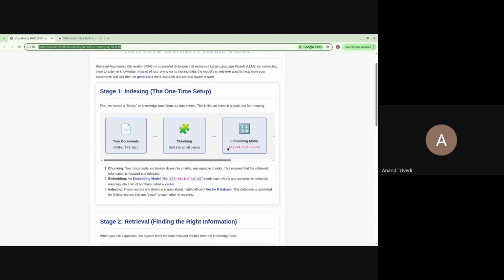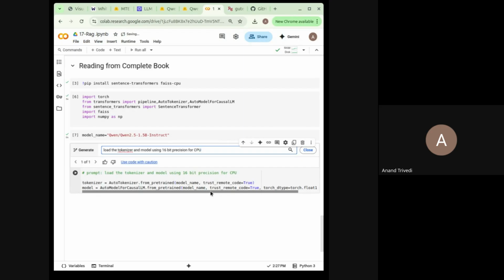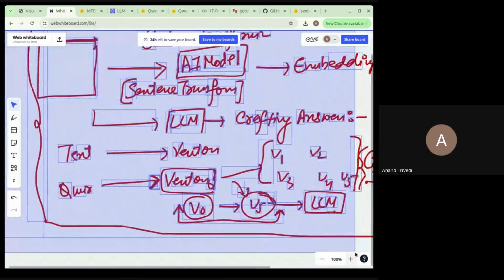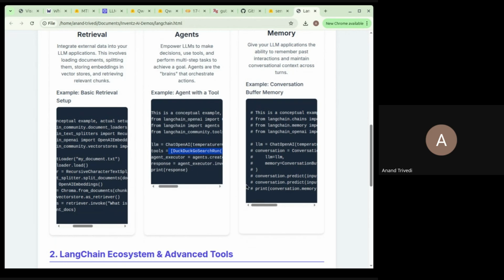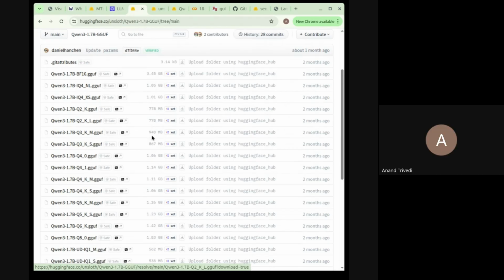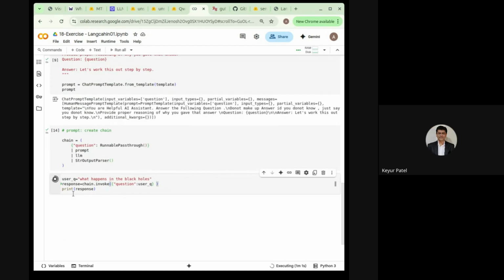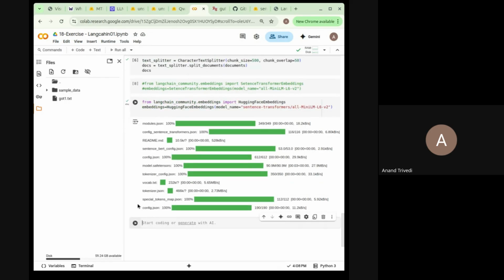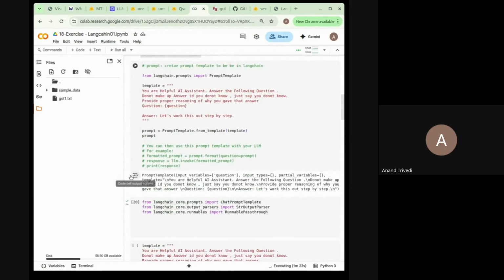RAG Systems, Embeddings, and LangChain Framework 2025 07 13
This video covers a detailed discussion on Retrieval-Augmented Generation (RAG) systems, starting from basic concepts of external document processing, embedding models like all-MiniLM-L6-V2 and Qwen, and vector databases. It demonstrates a practical example of building a RAG system using the "Alice in Wonderland" book as a corpus and explores the challenges of converting PDFs to text. The session then transitions into the LangChain framework, explaining its role in simplifying complex AI problems, model loading, prompt engineering, and utilizing various tools and agents. The video also includes a demonstration of a LangChain-based RAG application with the "Game of Thrones" book.

Timestamps:

  * 00:00:00 - Introduction to RAG Systems and Embedding Models
  * 00:02:16 - Discussion on All-MiniLM-L6-V2 and Qwen Embeddings
  * 00:03:56 - Benchmarking and Evaluation of Models
  * 00:05:11 - Smaller Embeddings for Edge Devices and Model Sizes
  * 00:06:49 - Transition to Agentic Use Cases and AI Model Overview
  * 00:08:15 - Deep Dive into Text to Embedding Conversion and Vector Databases
  * 00:09:15 - Cosine Similarity for Document Retrieval
  * 00:10:23 - Ensuring LLM Accuracy and Avoiding Hallucination
  * 00:11:27 - Practical RAG Demonstration with "Alice in Wonderland"
  * 00:13:23 - PDF to Text Conversion and Docling Library
  * 00:16:28 - Loading Models and Setting Up the Pipeline
  * 00:18:42 - Base Models vs. Instruct Models
  * 00:20:44 - Loading Tokenizer and Model for Experimentation
  * 00:21:49 - Discussion on Running Models Locally vs. Colab
  * 00:25:07 - Setting Up Local Environments with Docker
  * 00:26:05 - Chunking and Storing Documents as Embeddings
  * 00:31:19 - Preparing Document Embeddings and Vector DB Storage
  * 00:34:04 - Querying the RAG System and Generating Answers
  * 00:37:07 - Analyzing RAG System's Answer Quality
  * 00:38:56 - RAG System Workflow and Components
  * 00:40:50 - LangChain Introduction: Beyond Basic Models
  * 00:42:38 - The Need for LangChain: Autosolving Complex Problems
  * 00:44:00 - LLM Integration with External Tools and APIs
  * 00:47:39 - Example: Supply Chain Optimization with LLMs and Tools
  * 00:50:49 - Agents, Multiple Agents, and Automated Reasoning
  * 00:52:11 - LangChain's Role in Prompt Building and RAG Architectures
  * 00:53:50 - Simplifying Model Loading with LangChain
  * 00:55:01 - Advanced Prompting Techniques: Examples and Steps
  * 00:56:30 - Fine-tuning and Encoder Models for Improved Performance
  * 00:57:59 - Chains and Retrieval in LangChain
  * 00:59:21 - Utilizing Tools and Memory in LangChain
  * 01:00:43 - LangGraph for Graph Data Structures
  * 01:01:51 - LangChain Platform for Tracing and Monitoring
  * 01:03:06 - Optimizing and Evaluating RAG Systems
  * 01:04:21 - Class Schedule and Exercise Overview
  * 01:05:49 - Installing LangChain Libraries and Llama.cpp Python
  * 01:07:11 - Llama.cpp and GGUF Format for CPU Optimization
  * 01:09:51 - Loading Qwen GGUF Model for Demonstration
  * 01:18:50 - Quantization and Model Size Impact
  * 01:21:49 - Max Tokens and Temperature in Model Generation
  * 01:23:23 - Simple LLM Invocation with LangChain
  * 01:25:42 - Introducing Chat Prompt Template
  * 01:27:27 - Building Prompt Templates for AI Assistants
  * 01:29:45 - Simple Chain with Runnable Pass Through
  * 01:31:37 - Running a Simple Chain with a Prompt
  * 01:38:27 - Troubleshooting and Running the Chain
  * 01:40:40 - Analyzing Model's Response to Complex Questions
  * 01:42:47 - Refining Prompts and Addressing Hallucination
  * 01:46:29 - Trying a Larger Model for Better Accuracy
  * 01:51:15 - Setting Up RAG Application with Game of Thrones Book
  * 01:54:33 - Loading and Splitting Documents in LangChain
  * 01:58:10 - Loading Embeddings and Chroma DB
  * 02:01:34 - Creating Retriever and Prompt Template
  * 02:05:56 - Running the RAG Application with Game of Thrones
  * 02:10:45 - Evaluating the RAG System's Performance
  * 02:17:50 - LangChain Document Loaders and Future Steps
  * 02:19:37 - Final Answer Analysis and Next Steps